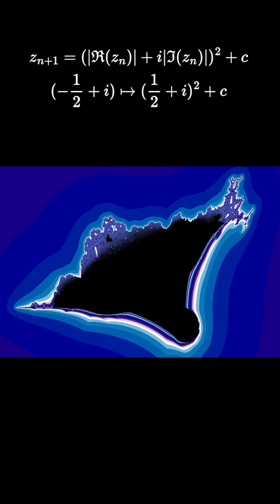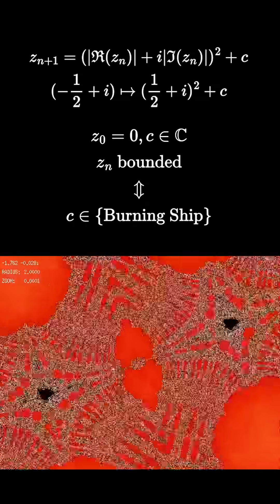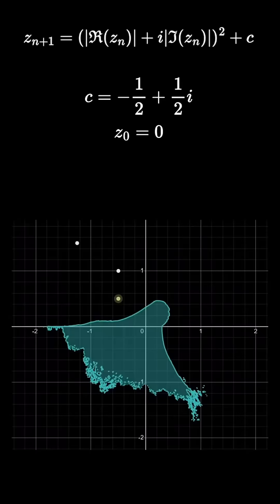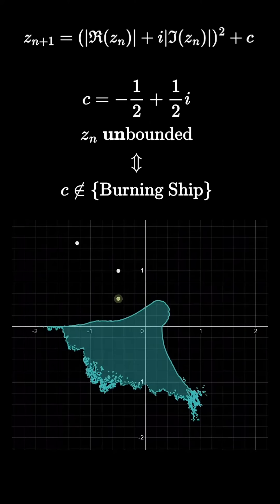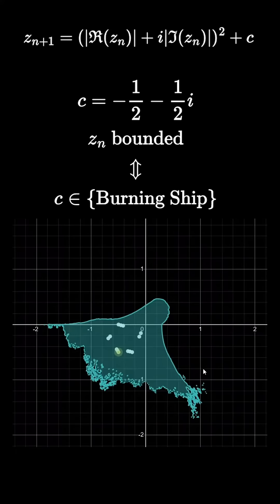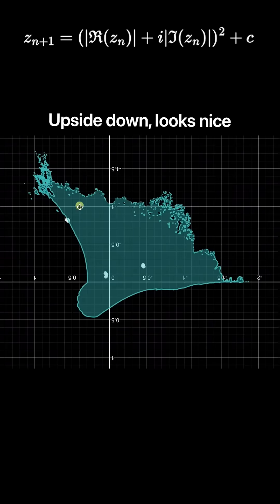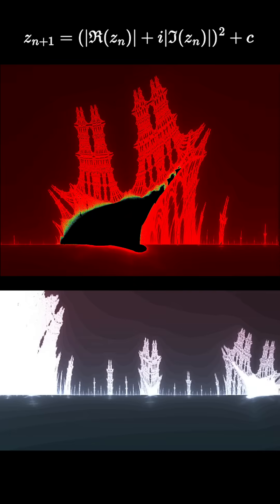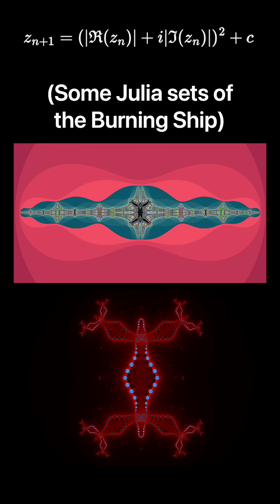The Chaotic Cousin of the Mandelbrot Fractal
This video is about the Burning Ship fractal, which is a weird cousin of the Mandelbrot set where you take the absolute value of the components of z_n before squaring it. Despite this being a really unusual non-analytic map, the fractal ends up looking pretty cool in my opinion, if a little messy.